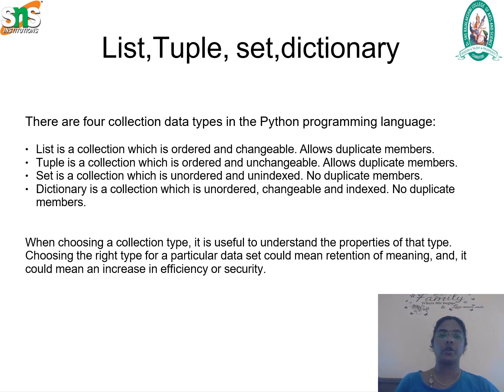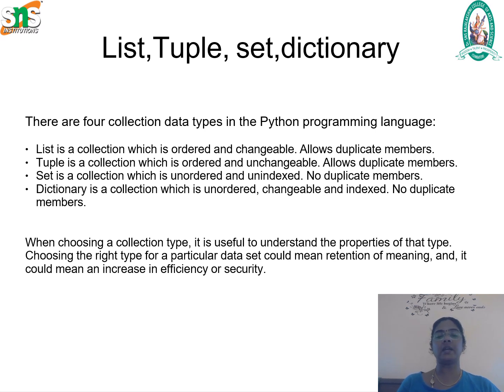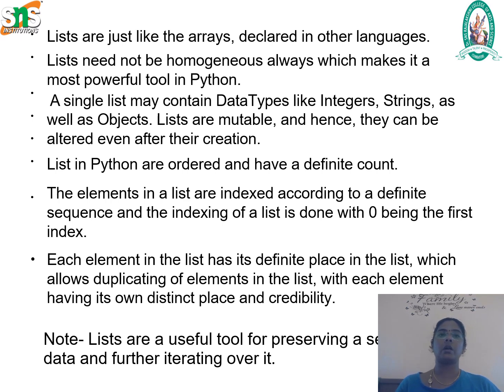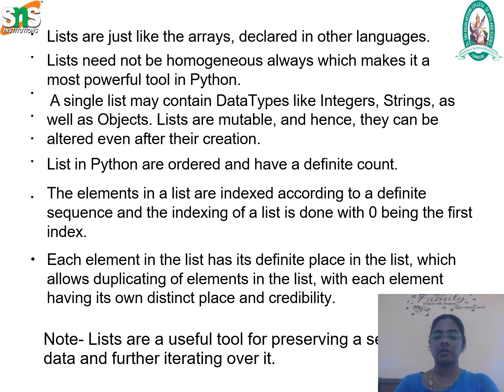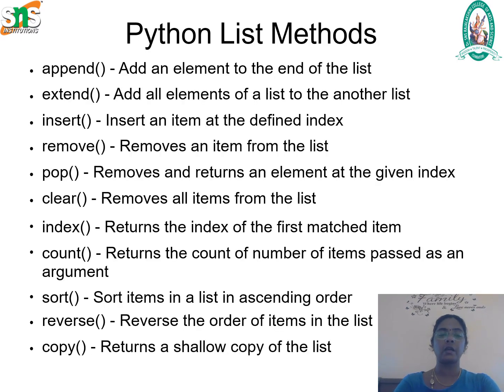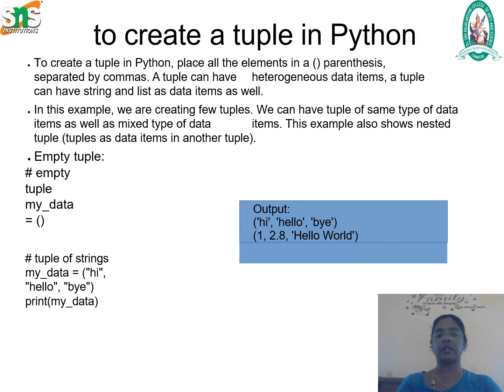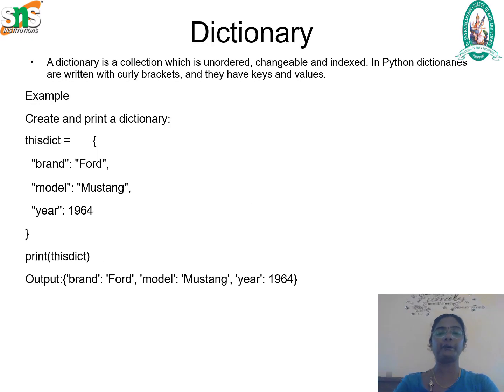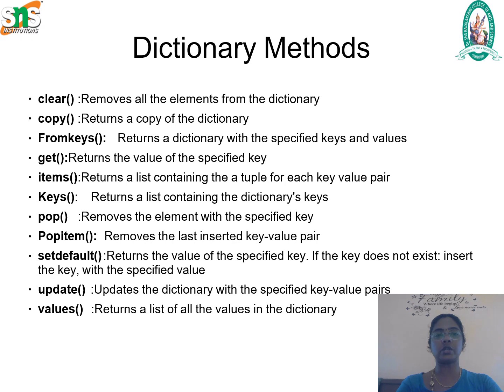Lists, Tuples and Dictionary | Problem Solving Using Python | SNS Institutions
List is a collection which is ordered and changeable. Allows duplicate members. Tuple is a collection which is ordered and unchangeable. Allows duplicate members. Set is a collection which is unordered and unindexed. No duplicate members.
Dictionary is a collection which is unordered, changeable and indexed. No duplicate members.